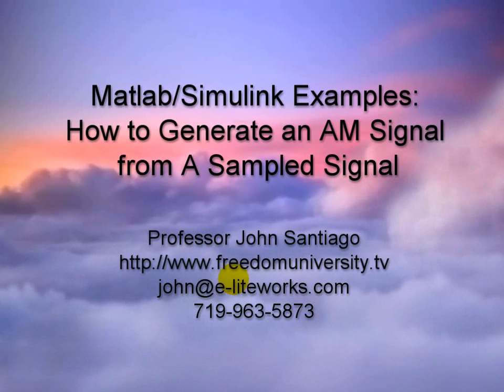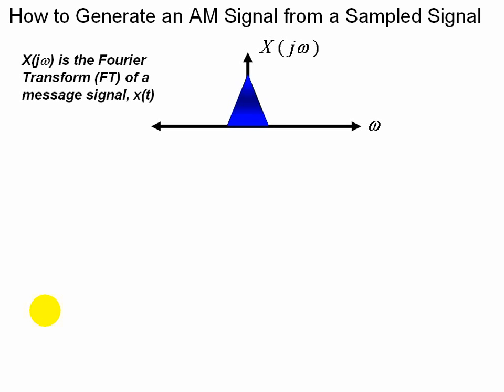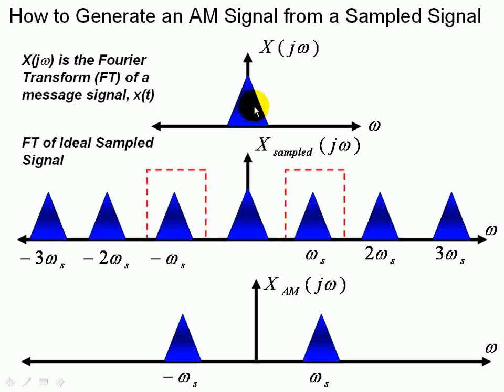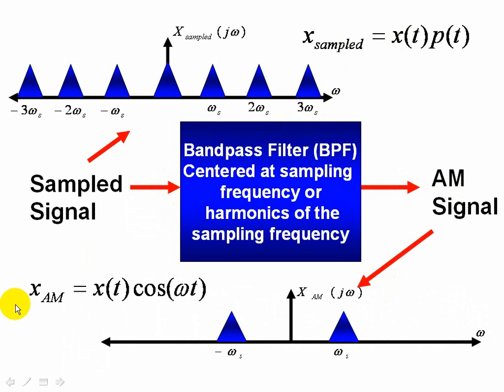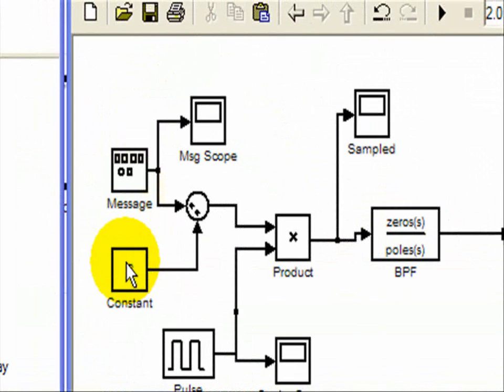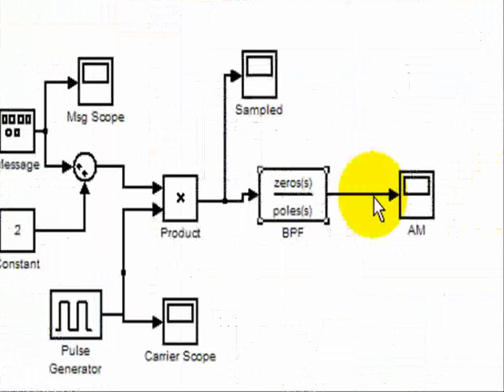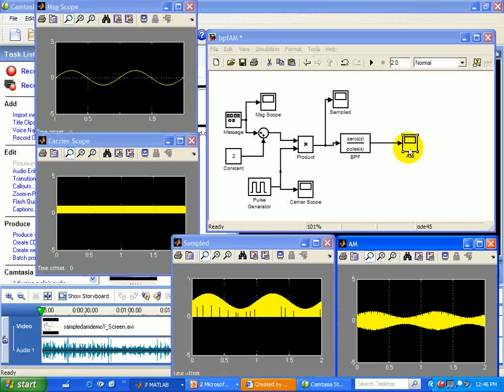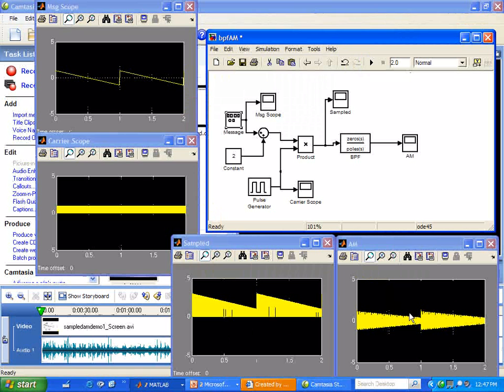Matlab Examples - Generating AM Using The Nyquist Sampling Theorem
This video shows how to generate an Amplitude Modulated (AM) signal from a Sampled signal using Simulink found in MATLAB.  You should be familiar with the Nyquist Sampling Theorem and Anti-Aliasing concepts before viewing this video.